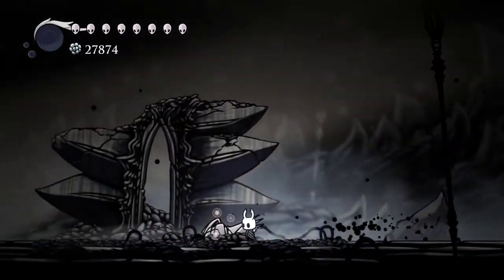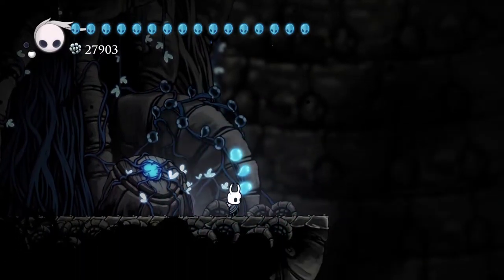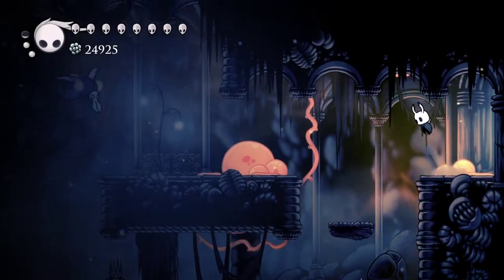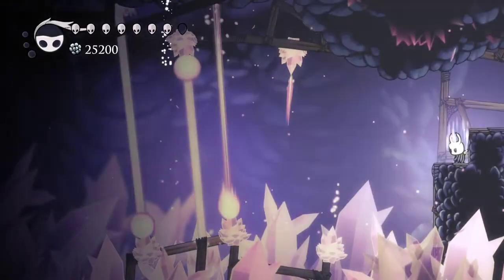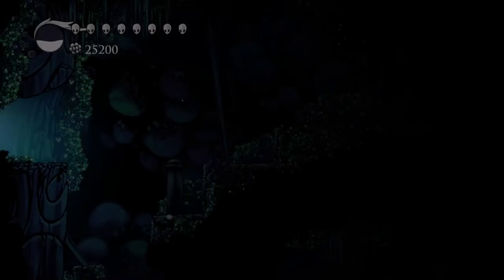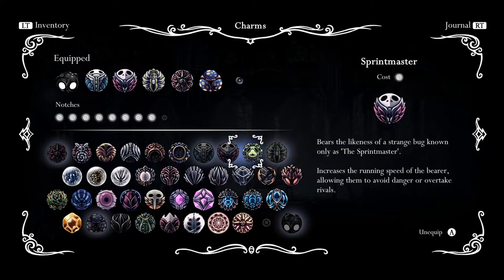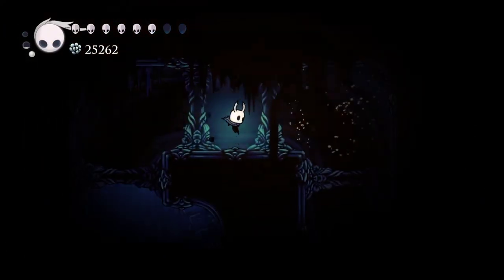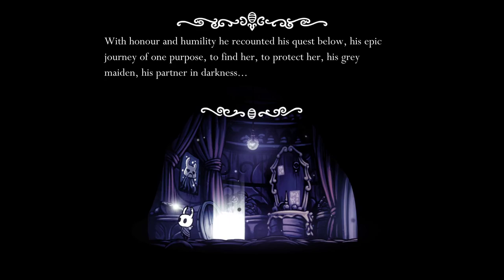Hollow Knight ep. 13 part 1 - Blind Playthrough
We find the last skill upgrade and the final soul vessels and mask fragments.